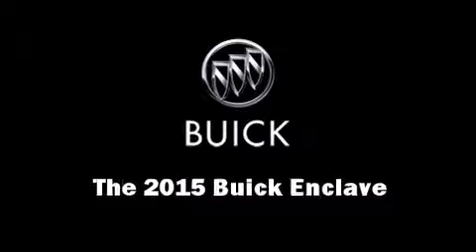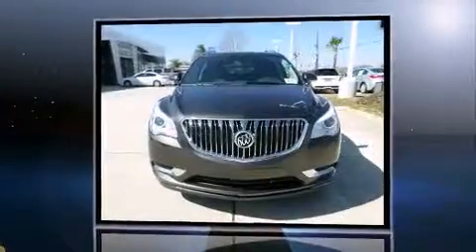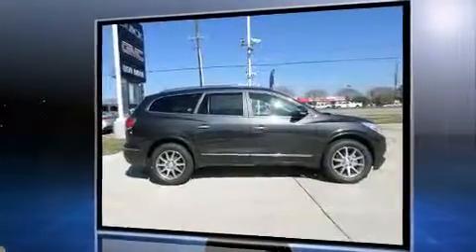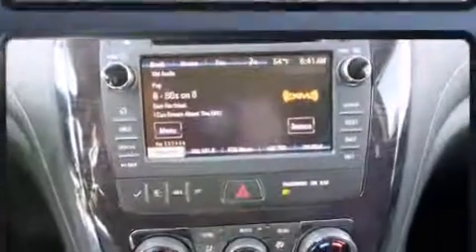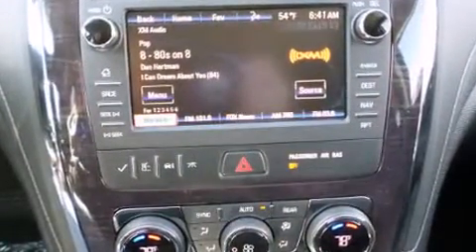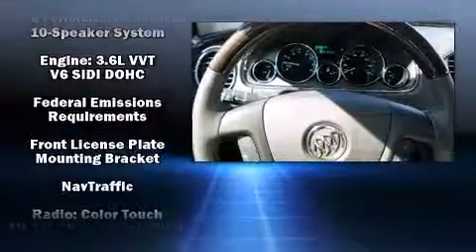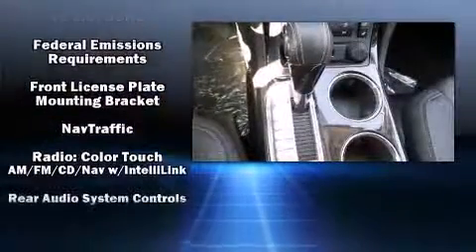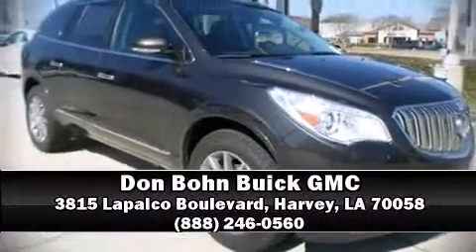2015 Buick Enclave Leather in Harvey, LA 70058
Take command of the road in the 2015 Buick Enclave. A 3.6 liter V-6 engine pairs with a sophisticated 6 speed automatic transmission, providing a spirited, yet composed ride and drive. Top features include heated front seats, front and rear reading lights, a built-in garage door transmitter, high intensity discharge headlights, a power liftgate, blind spot sensor, remote keyless entry, and 1-touch window functionality. Features such as automatic climate control and leather upholstery prove that economical transportation does not need to be sparsely equipped. Third row seats provide an even greater maximum passenger capacity. You and your passengers will enjoy the stereo system, which includes a CD player with MP3 capability, rear mounted audio controls, steering wheel mounted audio controls, and 10 speakers, providing excellent sound throughout the cabin. Passenger security is always assured thanks to various safety features, such as: dual front impact airbags with occupant sensing airbag, head curtain airbags, traction control, brake assist, a security system, onStar, and 4 wheel disc brakes with ABS. Electronic stability control stands out as a technologically savvy innovation, keeping you better connected to the road. Our sales reps are extremely helpful & knowledgeable. They'll work with you to find the right vehicle at a price you can afford. Stop in and take a test drive!